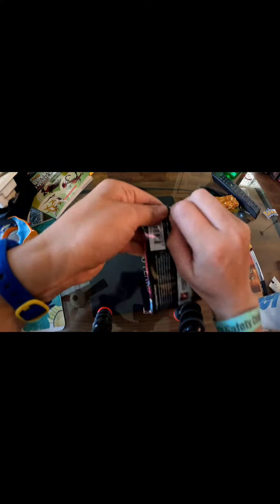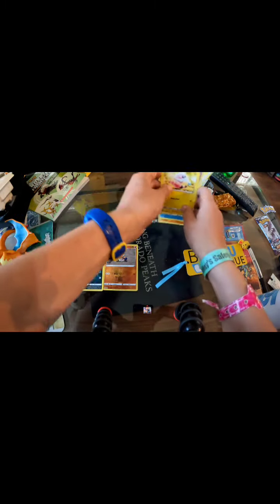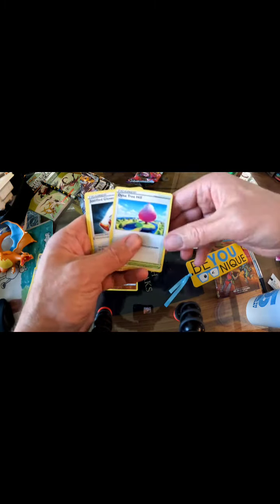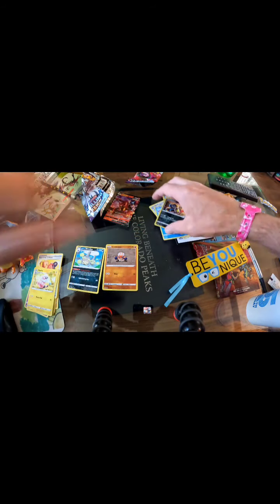pack battle with my dad. (new GoPro)